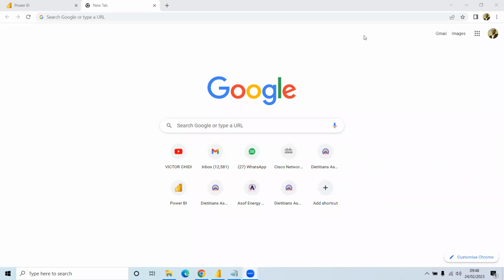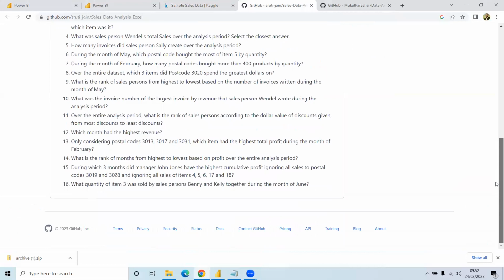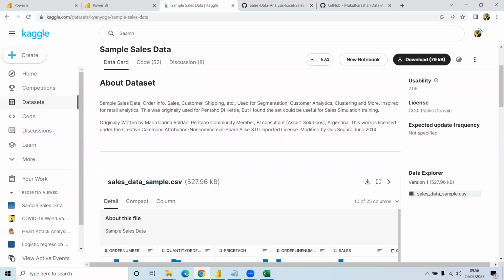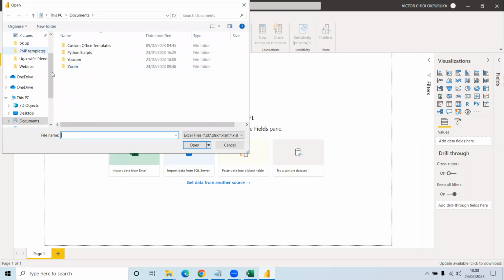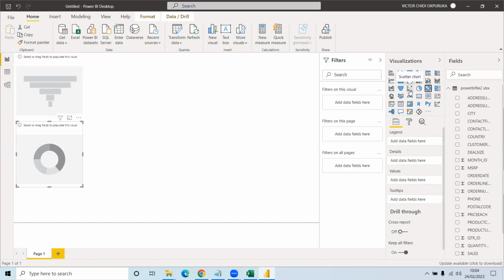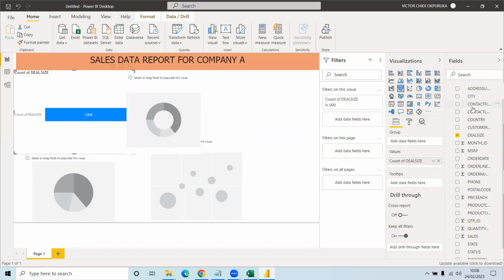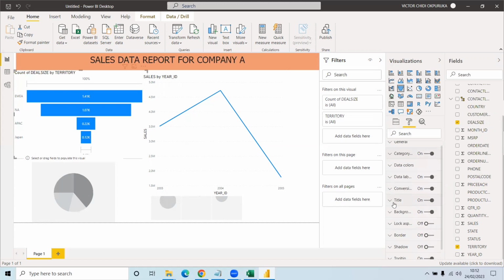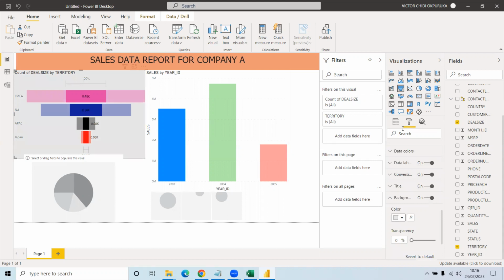Power BI - Exam PL-300: Microsoft Power BI Data Analyst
Learn new skills with Microsoft Power BI training. Our hands-on guided-learning approach helps you meet your goals quickly, gain confidence, and learn at your own pace.